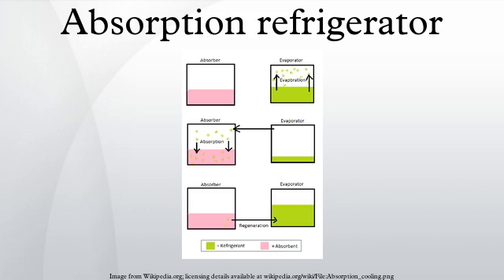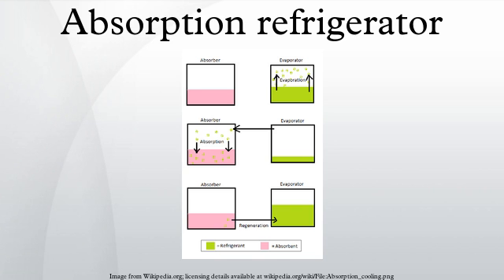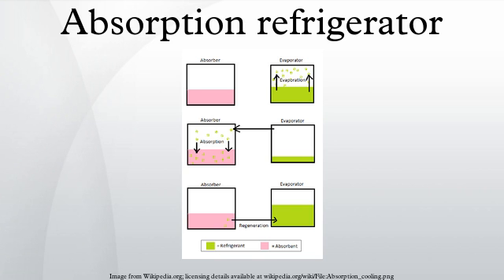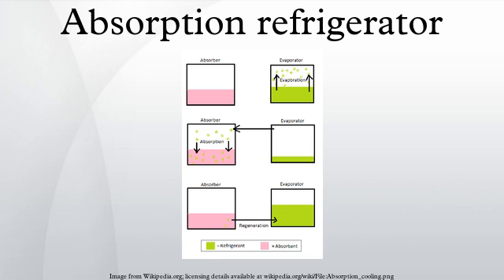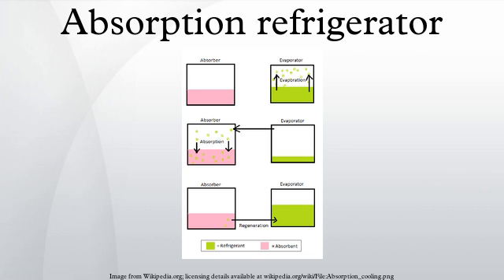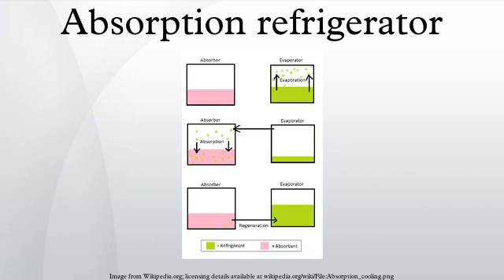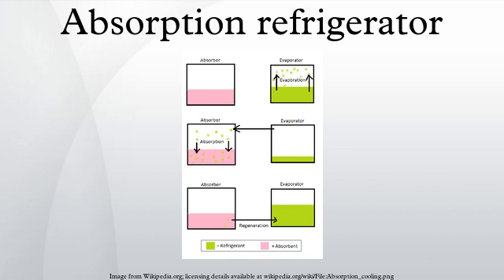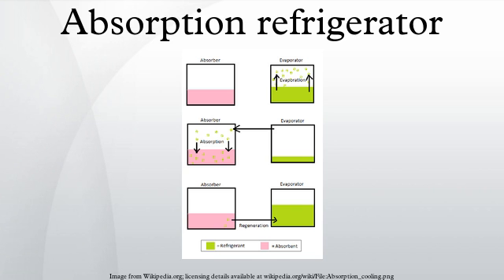Absorption refrigerator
An absorption refrigerator is a refrigerator that uses a heat source (e.g., solar energy, a fossil-fueled flame, waste heat from factories, or district heating systems) which provides the energy needed to drive the cooling process.
Absorption refrigerators are often used for food storage in recreational vehicles. The principle can also be used to air-condition buildings using the waste heat from a gas turbine or water heater. This use is very efficient, since the gas turbine then produces electricity, hot water, and air-conditioning (called cogeneration/trigeneration).